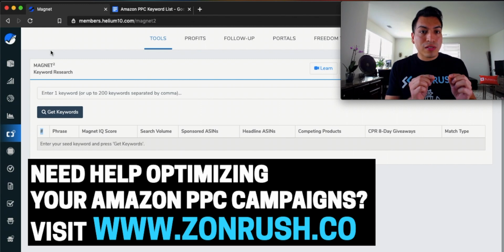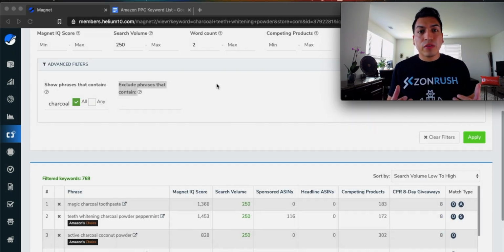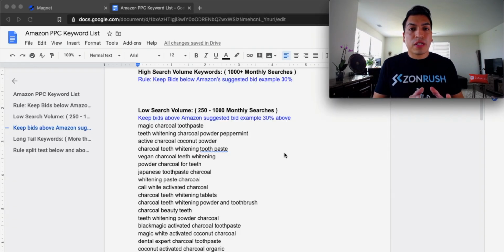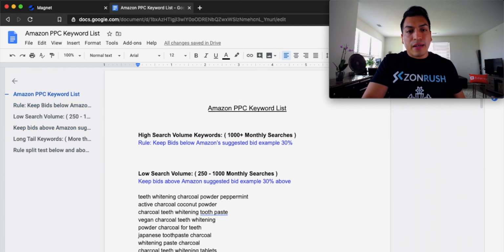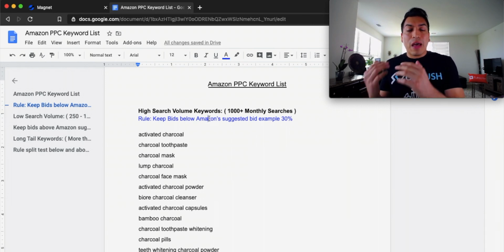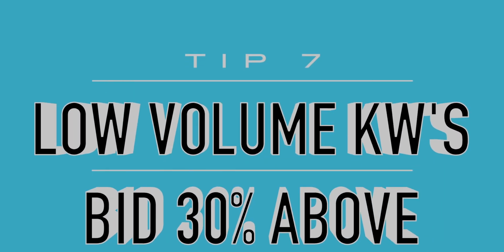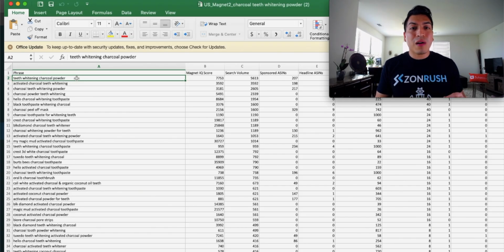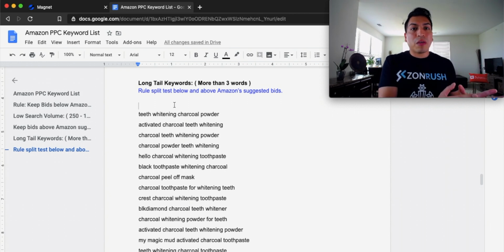🔥 Top 3 Amazon PPC Keyword Research Strategies